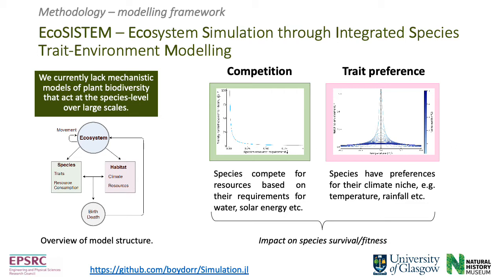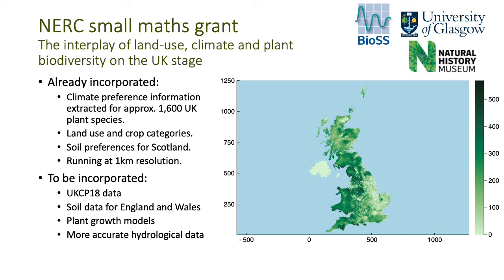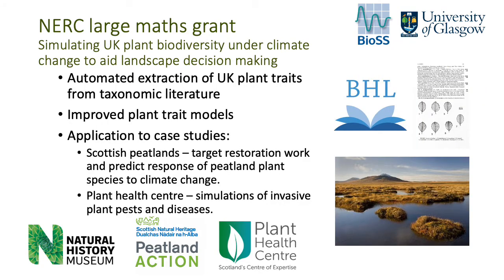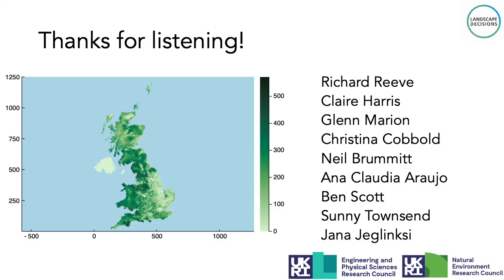Plant Biodiversity two projects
PI Richard Reeve introduces two interconnected projects:
The interplay of land-use, climate and plant biodiversity on the UK stage and
Simulating UK plant biodiversity under climate change to aid landscape decision making